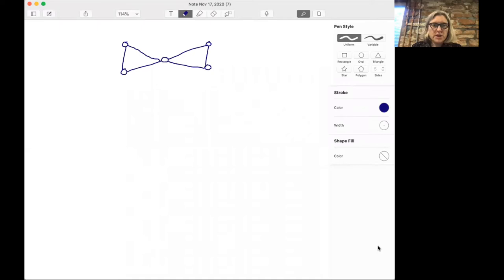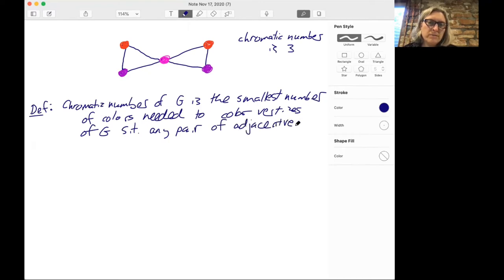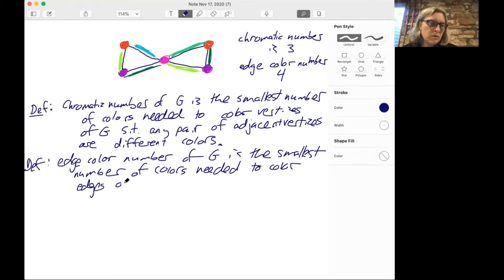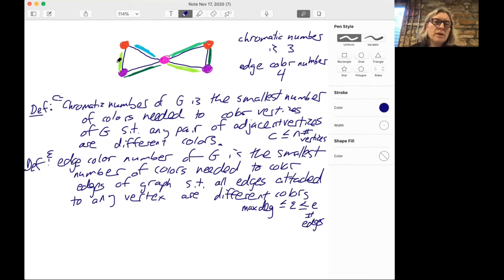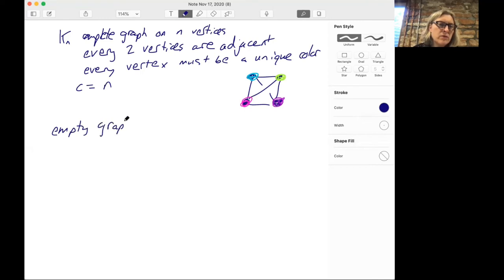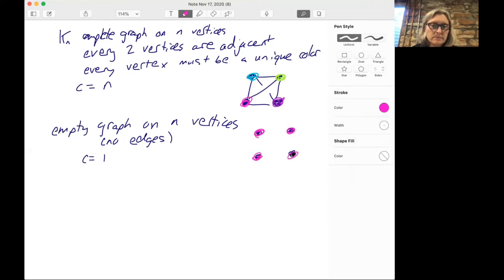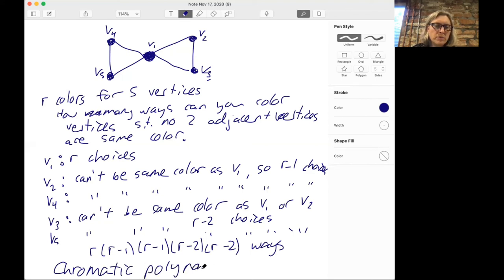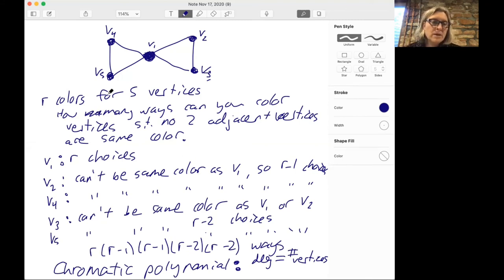Chromatic Number and Chromatic Polynomial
How many colors are needed to color vertices of a graph such that no adjacent pair are the same color?

Course: Math 301 at Colorado State University
Lecturer: Rachel Pries